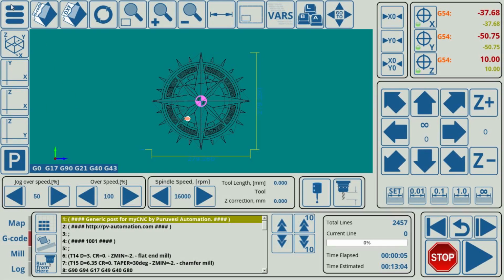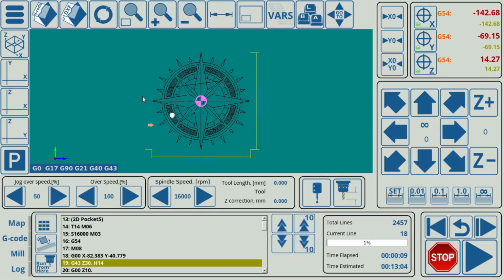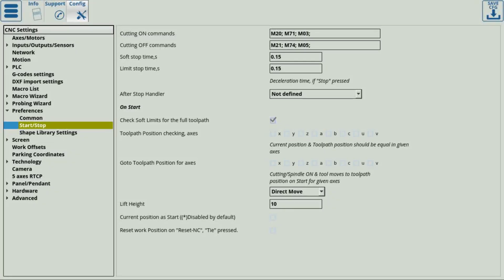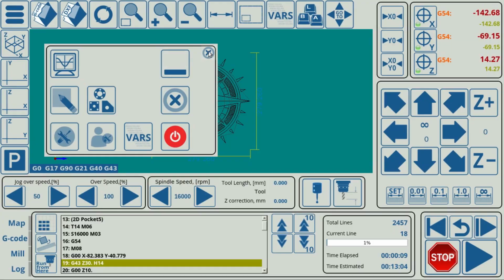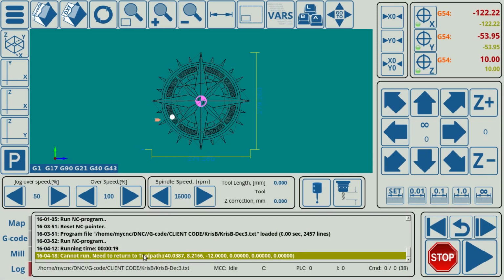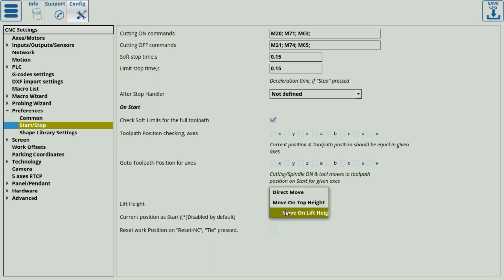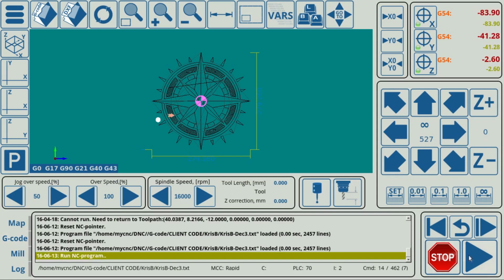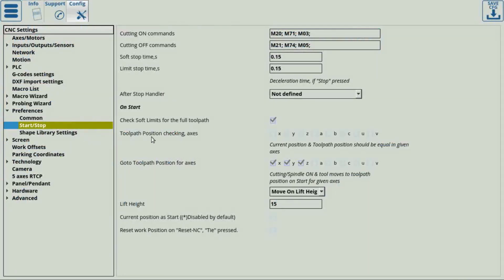CNC controllers myCNC tutorial video - Start, Stop